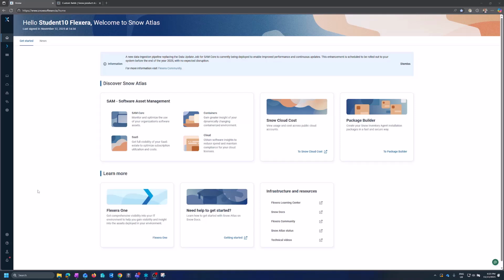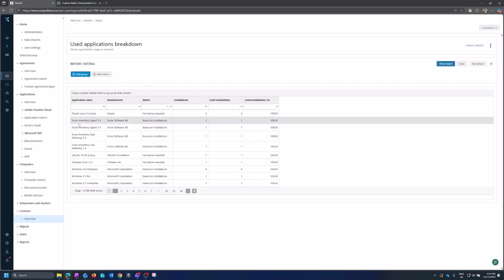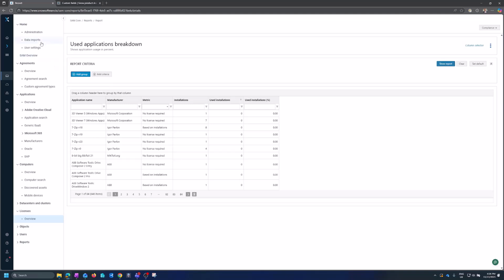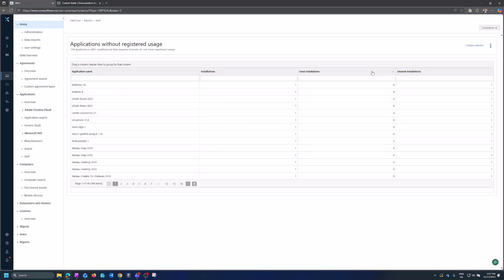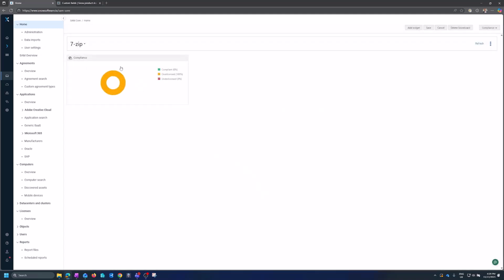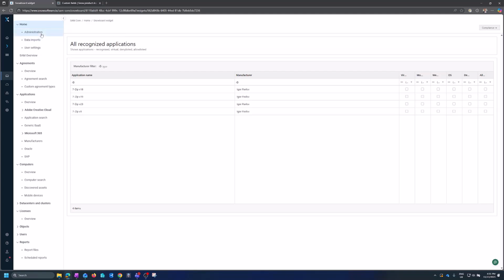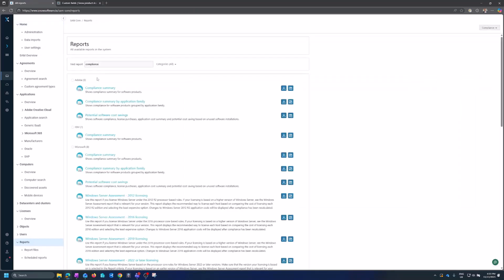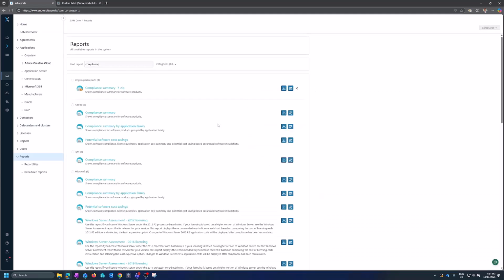Audit Defence & Compliance Readiness | Maximizing Audit Defense & Risk Mitigation | Flexera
Audit defence and compliance risk mitigation are essential for ITAM teams to stay audit‑ready and reduce licensing risk through automation and visibility.
This short recording shows how Snow Atlas helps maintain real‑time compliance, normalize inventory data, and proactively identify risk and savings opportunities.

00:00 introduction
00:22 understanding real‑time compliance positioning
01:06 using inventory and license data to monitor compliance
03:43 running compliance calculations and reviewing alerts
05:06 analyzing compliance reports and savings opportunities

For more on‑demand training, Flexera recommends these additional courses and resources:

SAM on Snow Atlas Administration Self-Paced Course